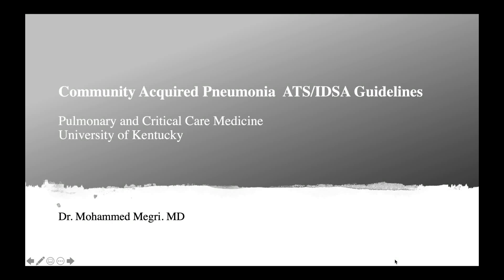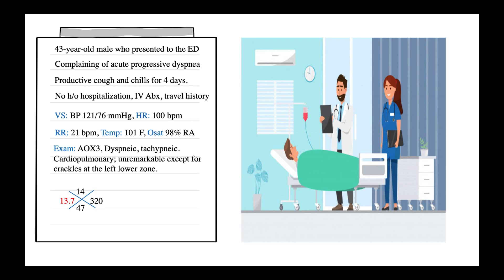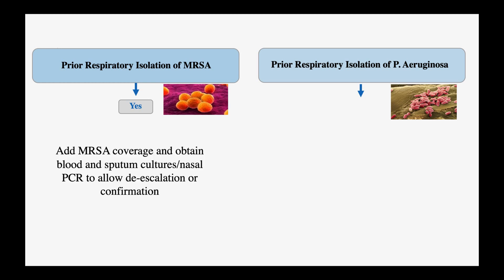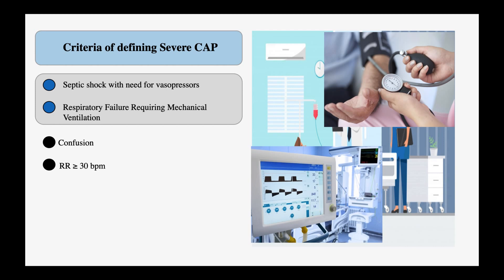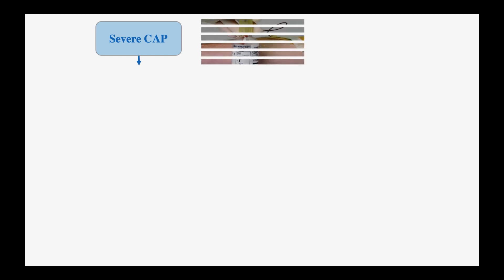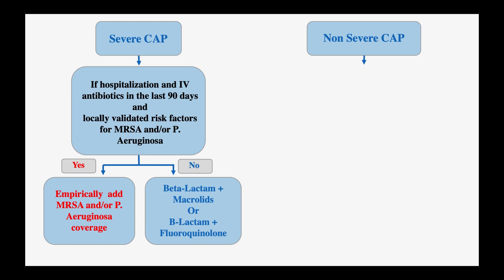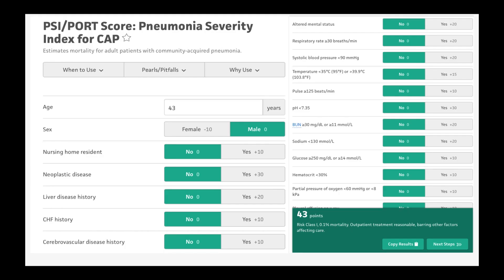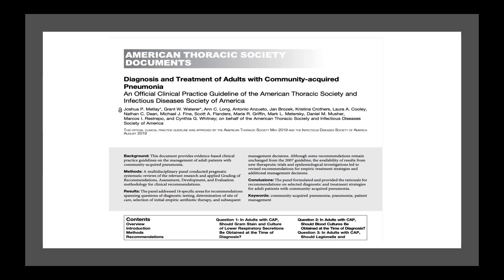Community Acquired Pneumonia ATS/IDSA guidelines – BAVLS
Authors:
Mohammed Megri
Margaret Disselkamp

Community acquired pneumonia is one of the most common and morbid conditions encountered in clinical practice. CAP is the second most common cause of hospitalization and the most common infectious cause of death. For most patients with community acquired pneumonia, the etiology it's not known at the time of diagnosis. That's why having an excellent guidelines to identify the risk for specific pathogens, and recognize how to manage each patient according to the risk factors it's really crucial. However, when considering the patient in front of you, it's rapidly became's clear that guidelines can only guide.